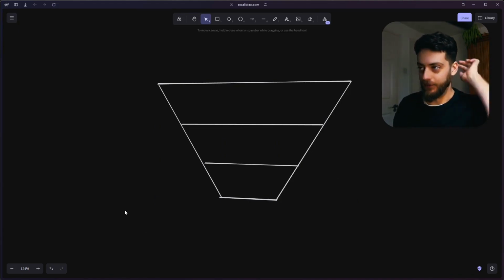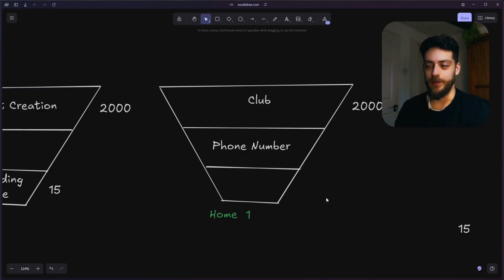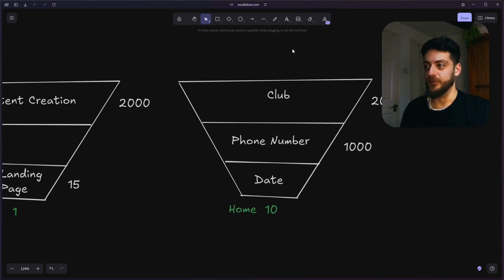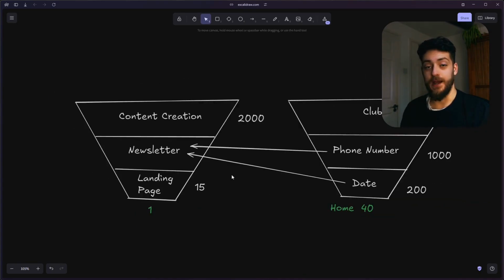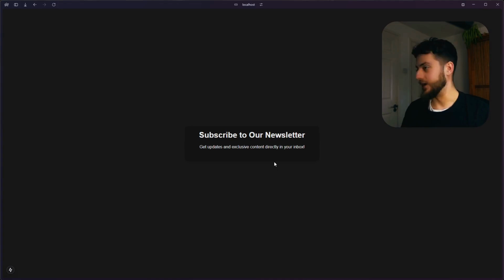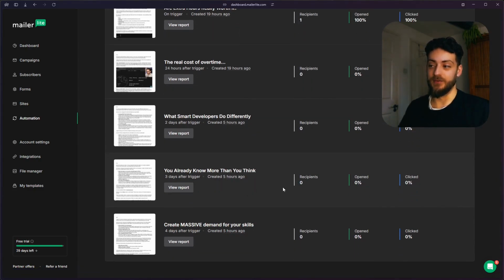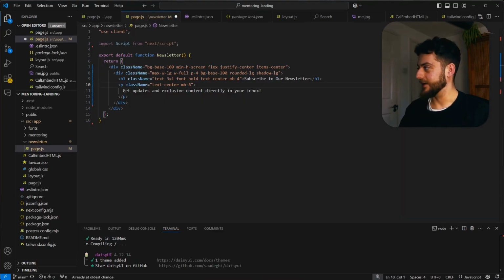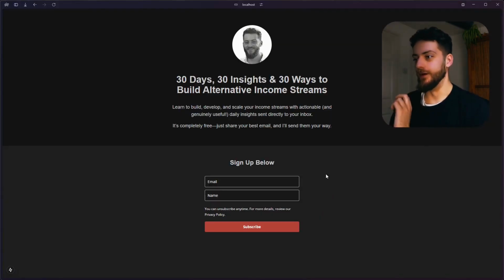Code this and 5x your income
🚀 A month of free actionable advice for developers who want more than just a paycheck
👉 Turn your software career into something so epic your ex wants you back